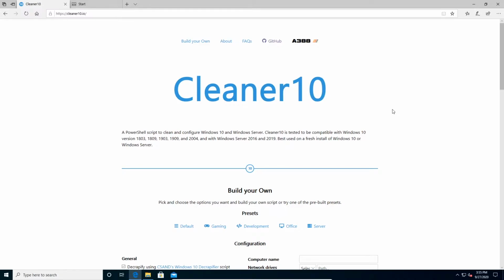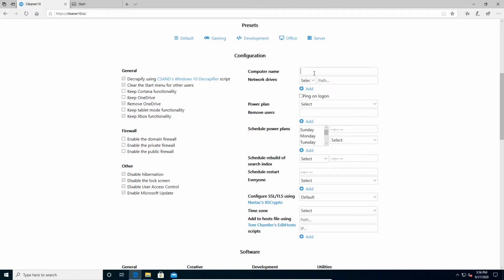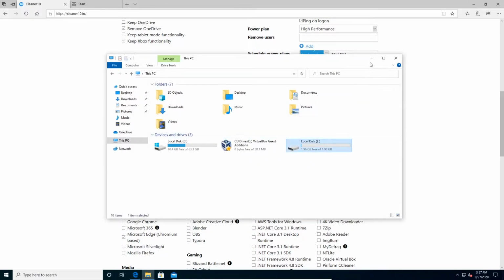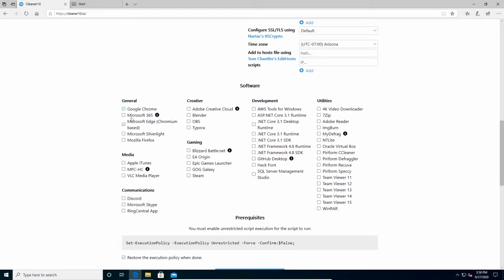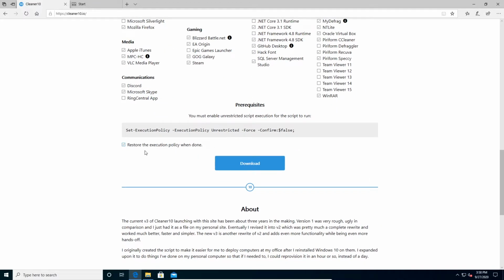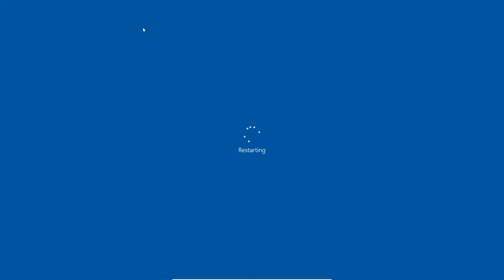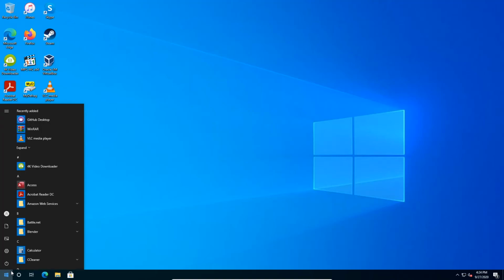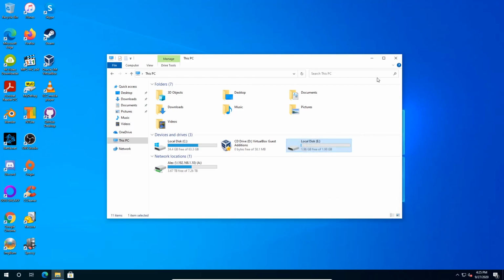Cleaner10 - A PowerShell script to clean and configure Windows 10 and Windows Server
This video demonstrates how to clean and configure Windows 10 and Windows Server using Cleaner10. Cleaner10 is a PowerShell script that can decrapify Windows 10, install software, and configure advanced settings such as scheduling tasks, mapping drives, editing hosts, and more.